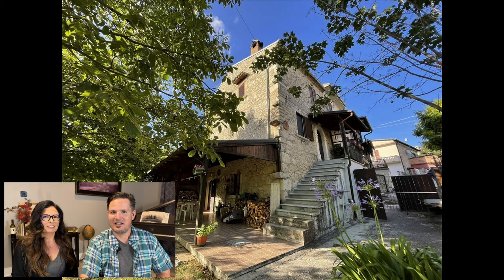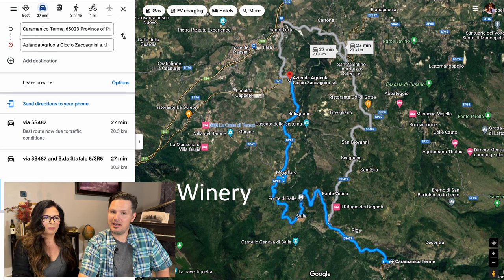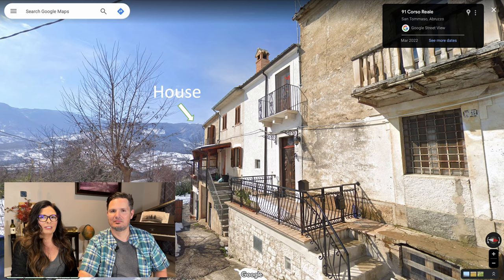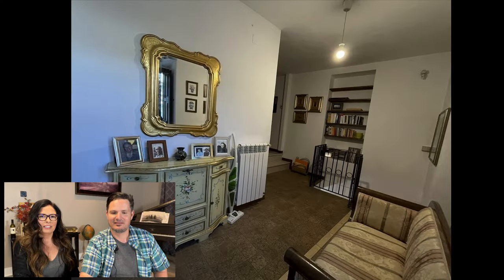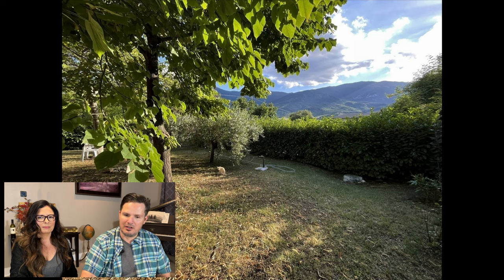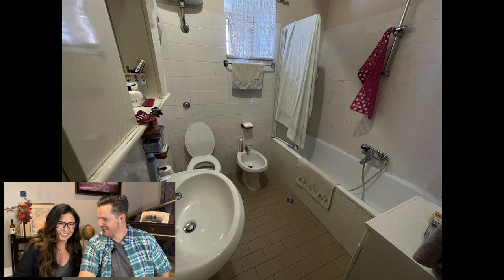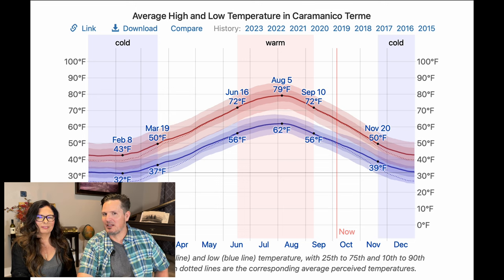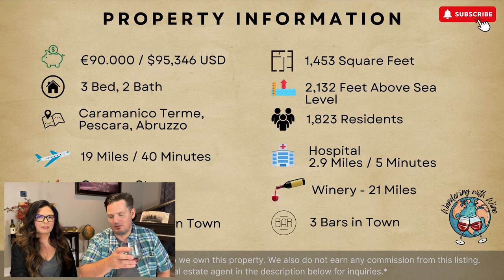Stunning ABRUZZO House For SALE in ITALY | Abruzzo Italian Property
This beautiful Italian home for sale is in the mountainside town of Caramanico Terme, Italy, in Abruzzo. If you are looking for a move-in ready stone house for sale in Italy with plenty of space, that has stunning views and a large back yard for under $100,00, this may be the perfect house for you. This is a large 3 bedroom, 2 bath Italian stone house with gorgeous views!  *With a population of under 20,000, this home qualifies for the 7% flat tax rate for foreigners (see link below for more details).* What else could you ask for?! **ASKING PRICE: €90,000 ≈ $95,000**

🏡 Need help finding your dream property? We offer property search services.

🗣️ Do you have a property you'd like us to feature?

🙌🏽 Are you a super fan who loves our content? Please consider supporting us

ABOUT WANDERING WITH WINE
🇮🇹We share beautiful Italian homes for sale every Friday at 6p ET.🇮🇹 Welcome! We are Jaime & Biaggio, a married couple of over 18 years whose dream is to move to ITALY, enjoy some vino, and live in a charming Italian town. Both of us are Italian-Americans and we are working on our dual citizenship, as well as patiently learning the language😉 Join us EVERY FRIDAY AT 6PM ET where we bring you a fun, informative video that shares all of our research on amazing houses for sale in Italy and the surrounding areas. See you soon! Salute!!✨🍷